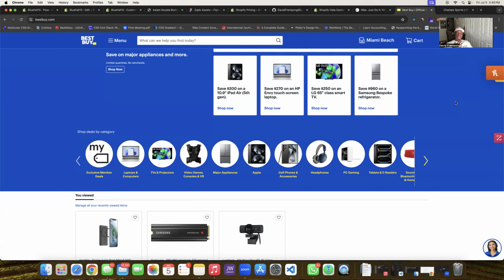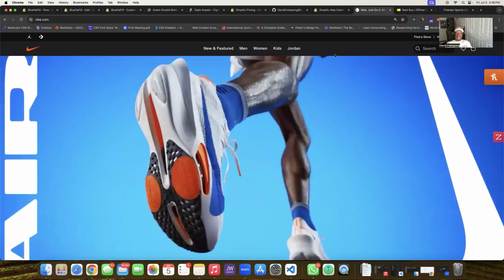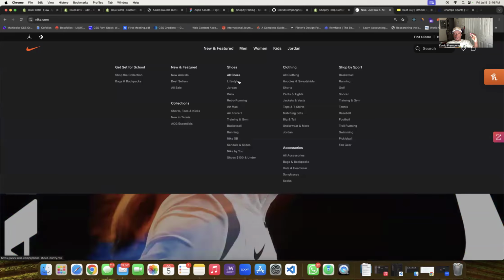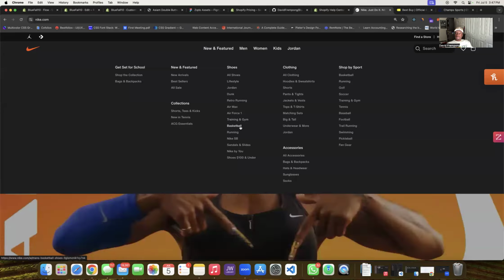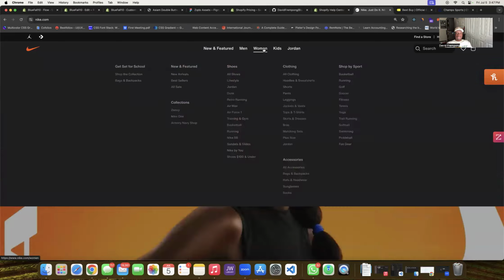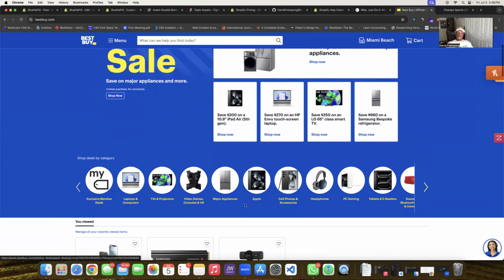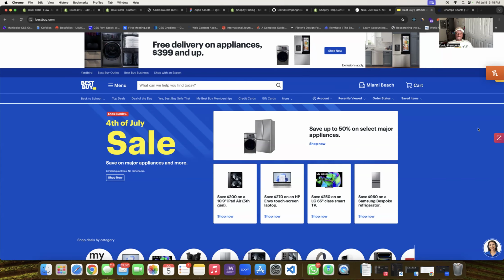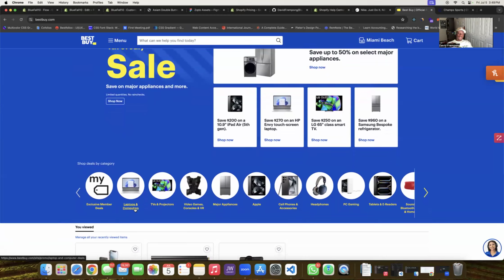Trouble Displaying Multiple Product Collections?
In this video, we look at some unique ways that can be used to display multiple product collections on your website.